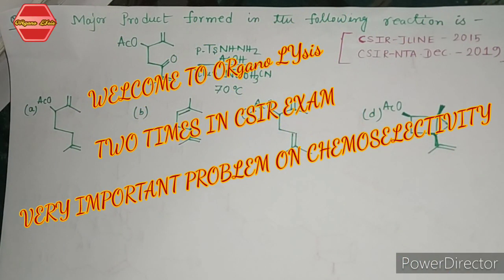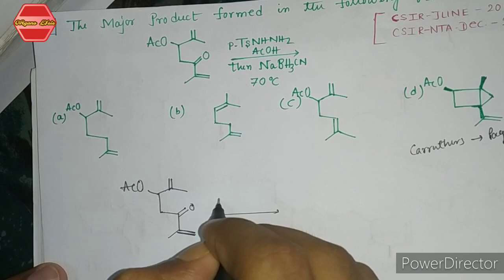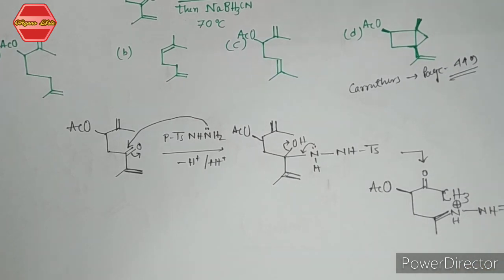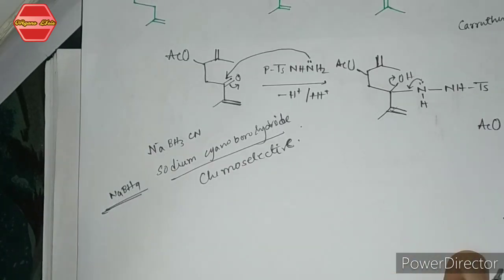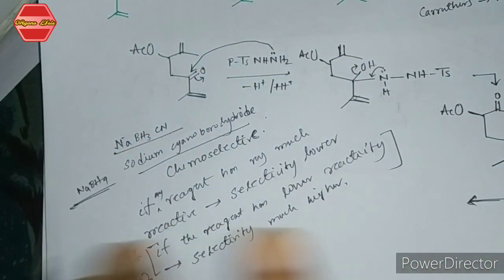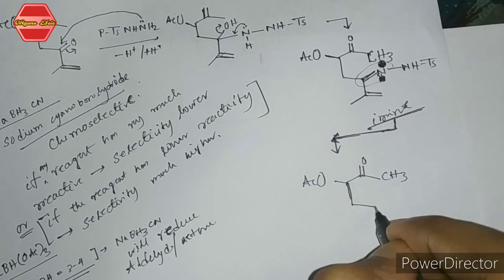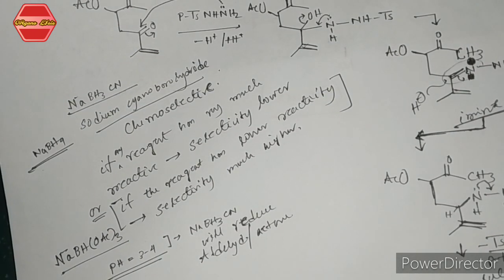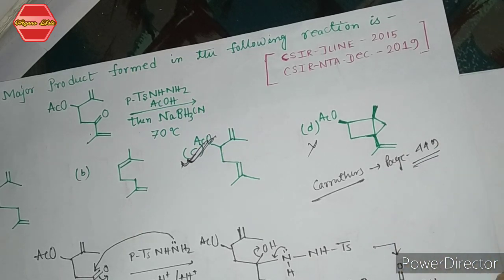CSIR-NET JUNE 2015 & CSIR NTA NET DEC 2019 CHEMOSELECTIVE REDUCTION QUESTION SOLVED WITH EXPLANATION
The important chemoselective reduction problem two times came is the CSIR exam. Here we discuss what is chemoselectivity and how to solve this question!!